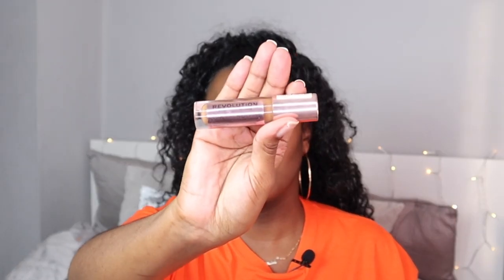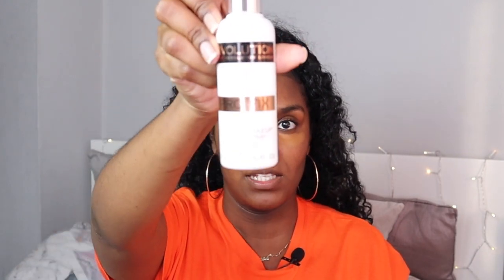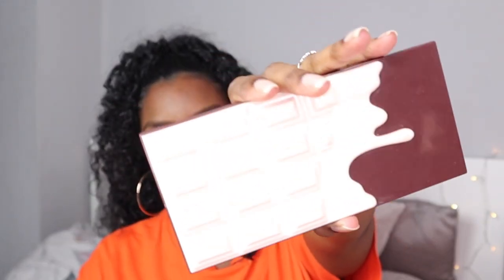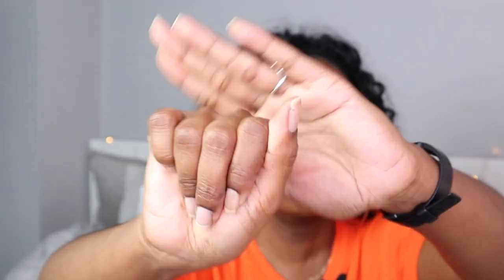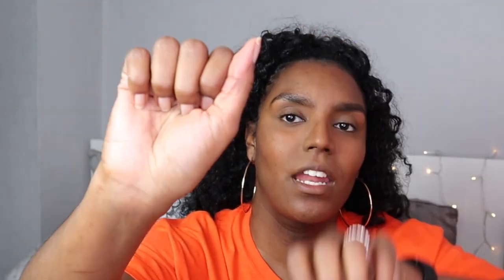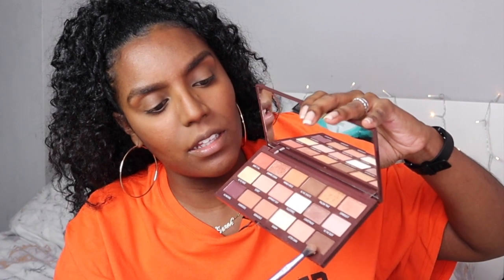NATURAL SUMMER MAKEUP TUTORIAL | Everyday Makeup Tutorial ☀️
Hi guys! In this video i will be showing you a natural summer makeup tutorial. This is a simple make up tutorial, perfect if you are short on time and want to look a little bit glammed up.

PRODUCTS USED:

FACE
Revolution Pro Prime + Hydrate Primer
Revolution Conceal & Define Foundation - F13.7 + F14.7
Revolution Conceal & Define Concealer - C13.2
Black Opal Deluxe Finishing Powder - Medium
MUA eyebrow Pencil - Brunette
Collection Colour Lash Mascara - Clear
Cover Girl Queen - Ebony Bronze
MAC Mineralize SkinFinish - Dark Deep
Revolution Vivid Baked Bronzer - Rock On World
Revolution Pro Fixing Spray

EYES
I heart Revolution Nudes - Brazen, French Girls, Secret
Rimmel Khol Liner - Black
Maybelline Colossal Big Shot Mascara - Daring Black

LIPS
Vaseline Cocoa Butter Lip Balm
NYX Butter Gloss - Ginger Snap
Revolution Lip Topper - Exquisite